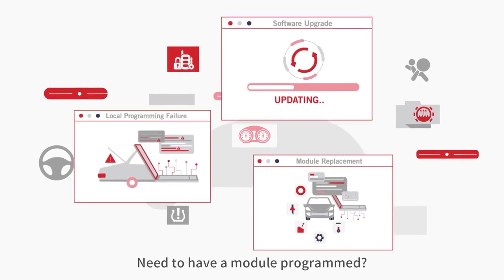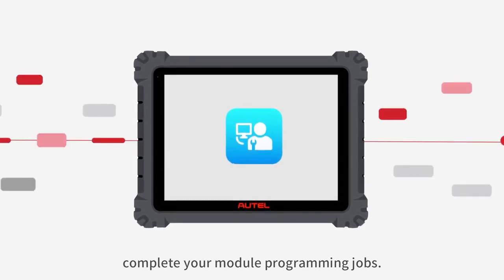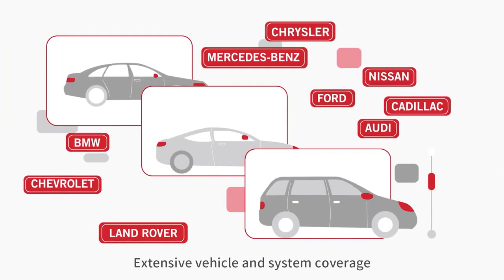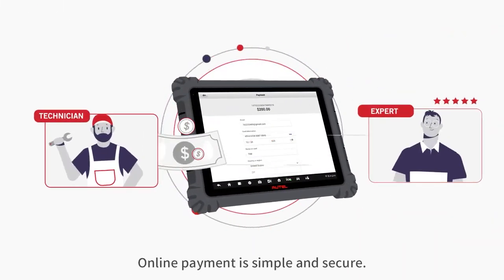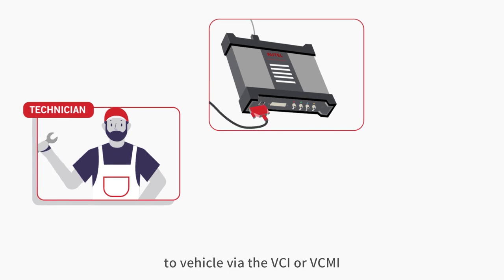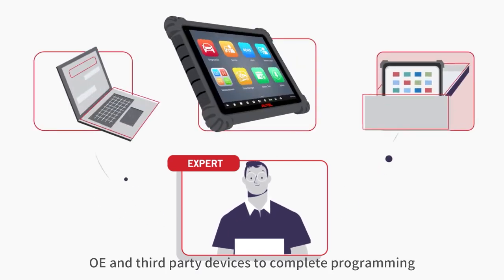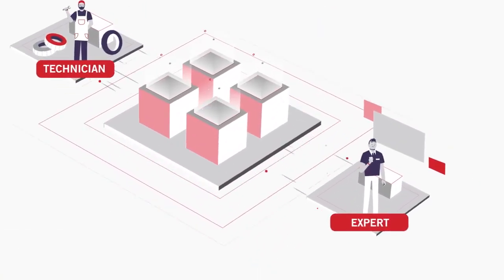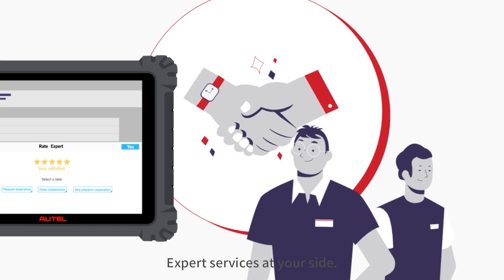Présentation du systeme Remote Expert d'AUTEL, le passthru a la porté de tous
Présentation du systeme Remote Expert d'AUTEL